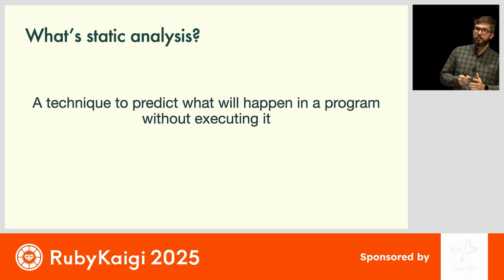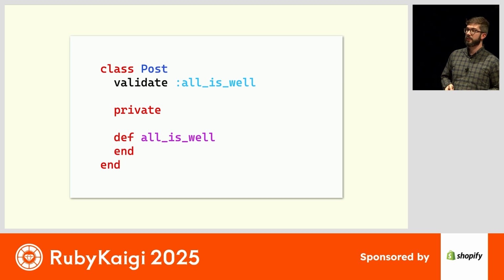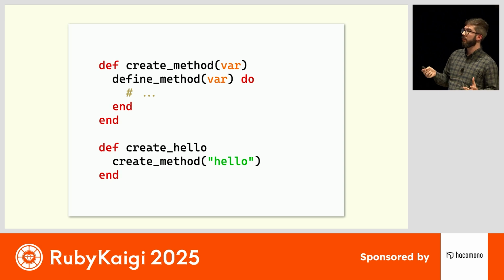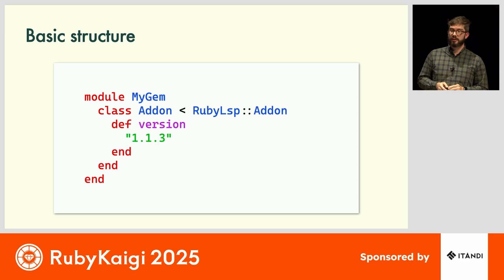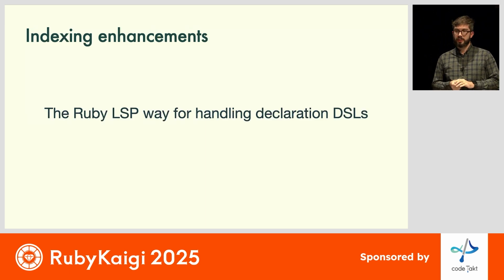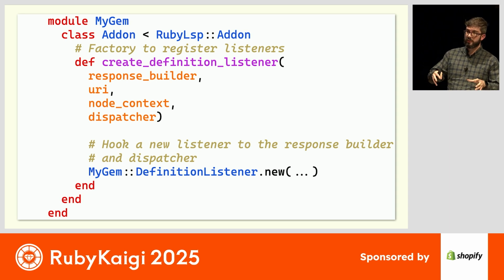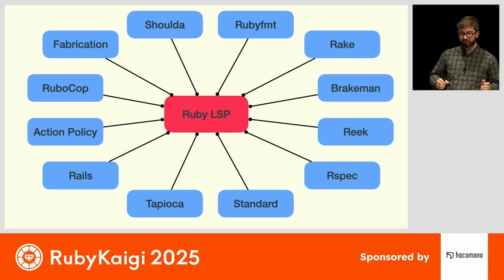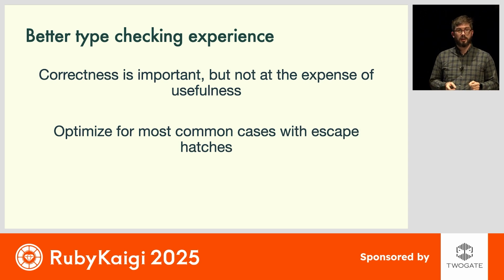[EN] Embracing Ruby magic: Statically analyzing DSLs / Vinicius Stock